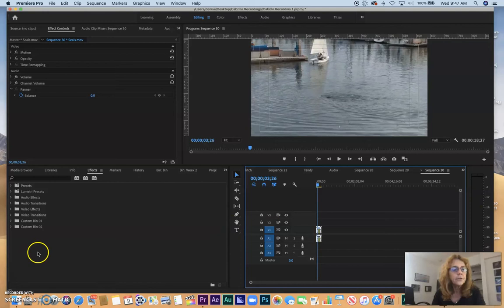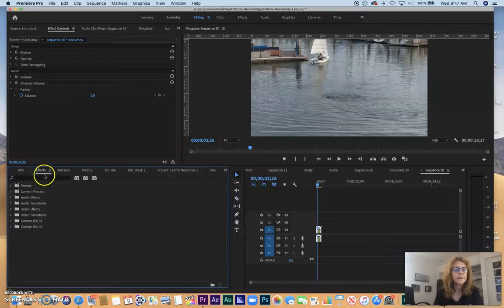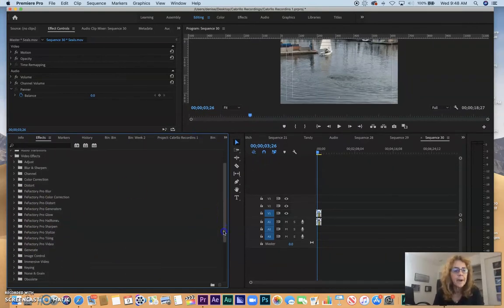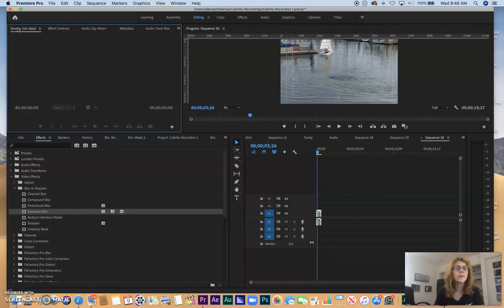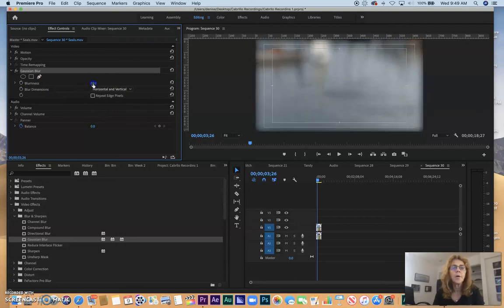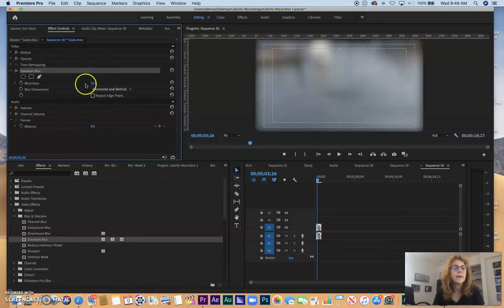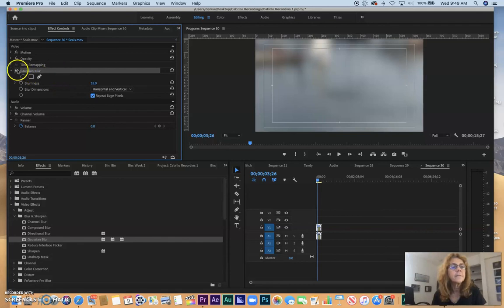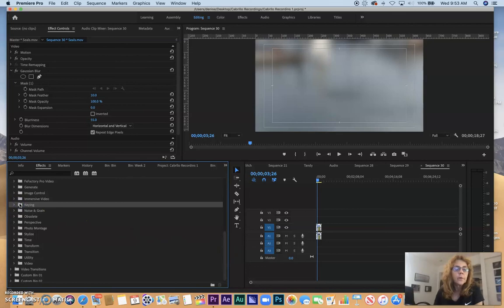Week 7 1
Applying Video Filter Effects